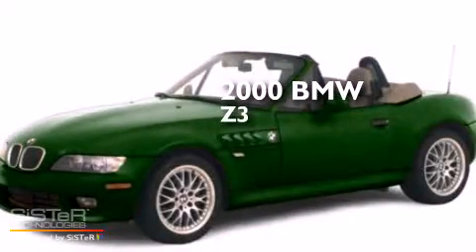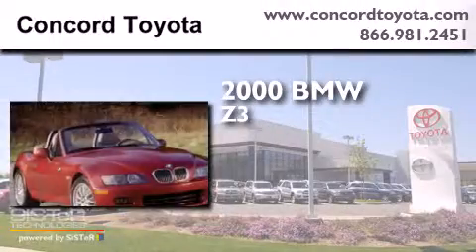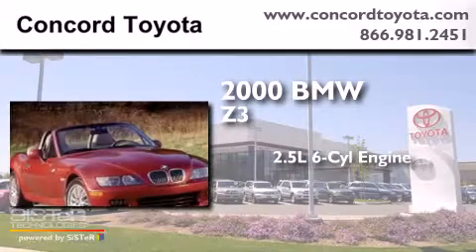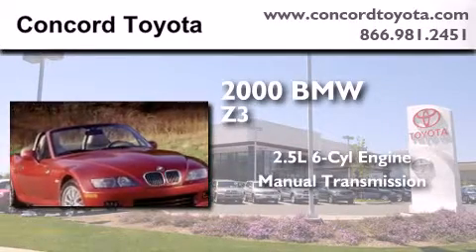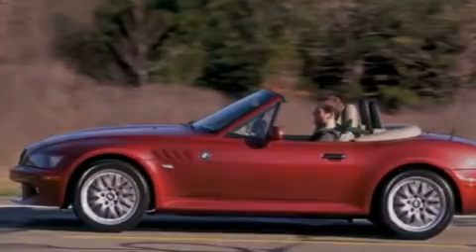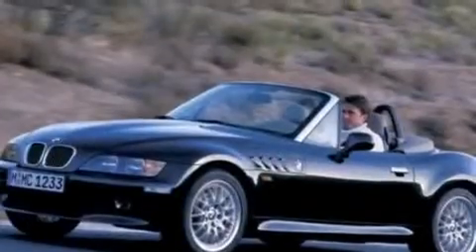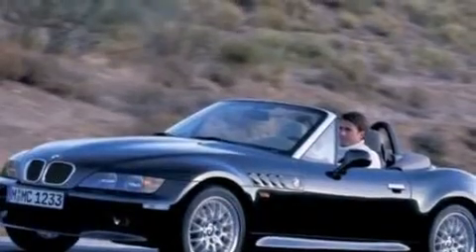Preowned 2000 BMW Z3 Concord CA 94520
We have been honored to serve the Concord CA area , we promise that your experience at our dealership will exceed your expectations ! Year : 2000 Make : BMW Model : Z3 Engine : 2.5L I-6 cyl Trans . : Manual Exterior : Green Miles : 87,550 Interior : BEIGE Stock : SYLF86977 Concord Toyota 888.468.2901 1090 Concord Avenue Concord , CA 94520